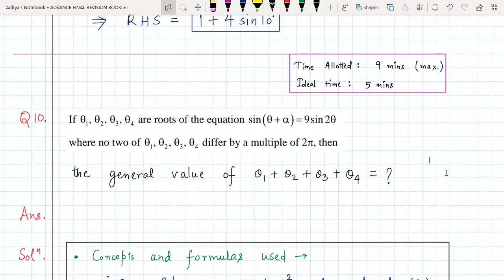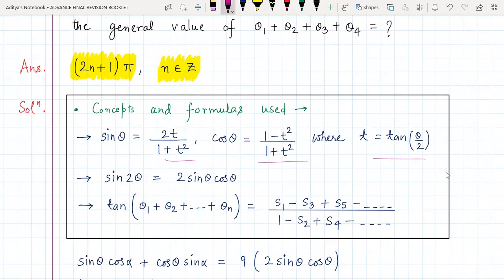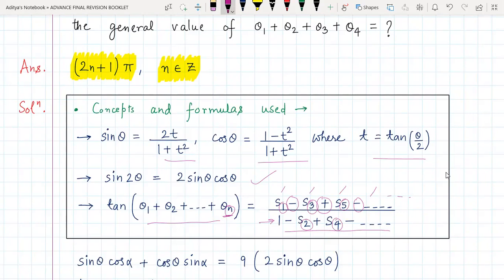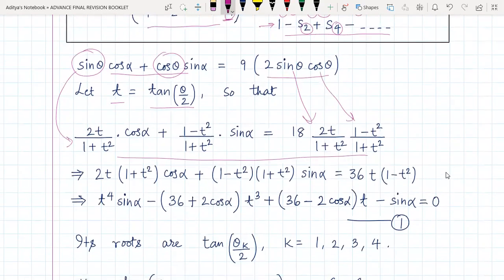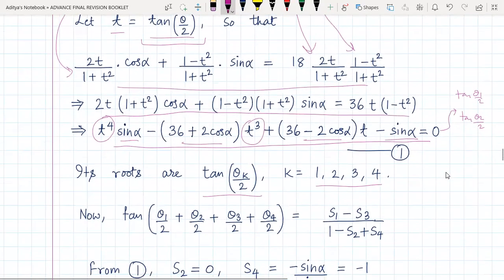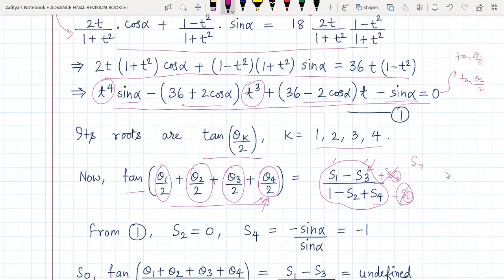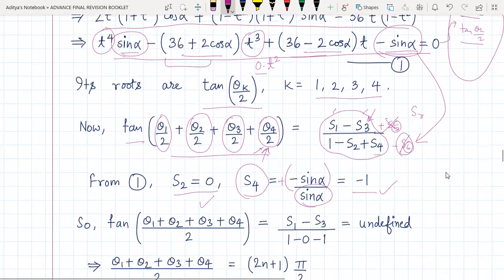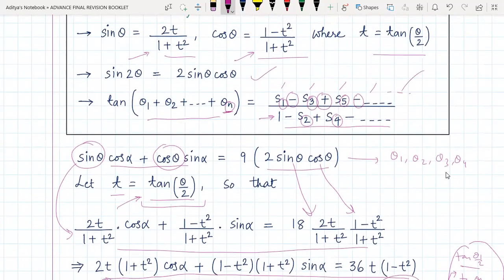Trigonometry IIT JEE in 1 Shot | JEE Mains Advanced Maths Super Revision | Q10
1. trigonometry iit jee
2. trigonometry class 11 iit jee
3. trigonometry jee
4. jee main mathematics trigonometry
5. iit trigonometry
6. iit trigonometry questions
7. trigonometry iit jee questions
8. trigonometry jee questions
9. jee trigonometry questions
10. trigonometry class 11 jee questions
11. trigonometry previous year questions jee
12. trigonometry iit jee
13. trigonometry iit jee questions with solutions
14. trigonometry iit jee revision
15. trigonometry iit jee previous year question

sin(theta+alpha)= 9sin2theta. find theta1+theta2+theta3+theta4